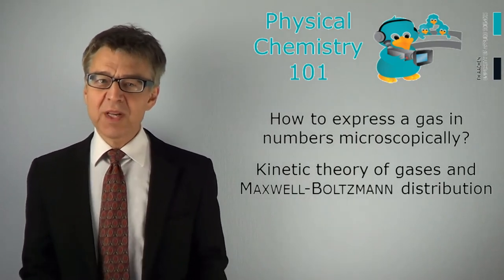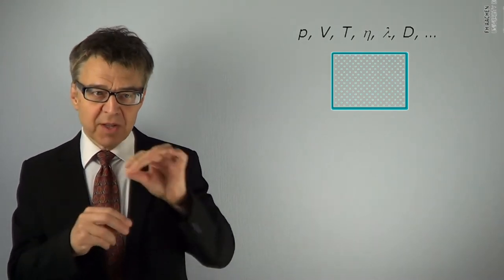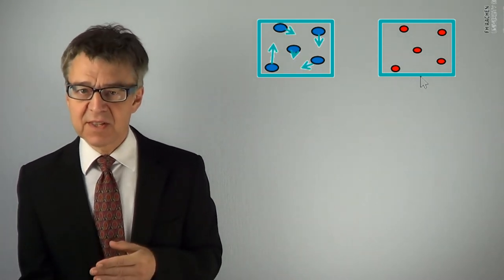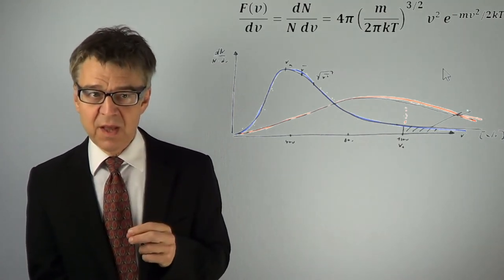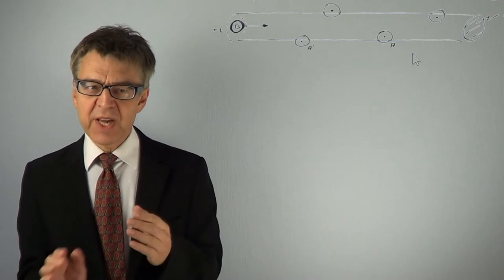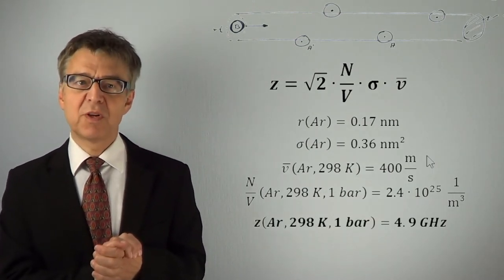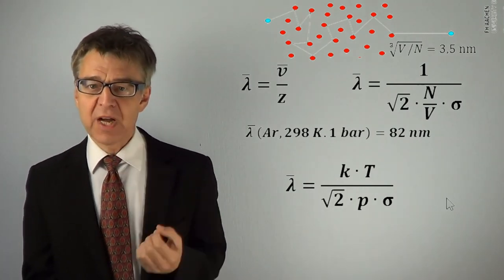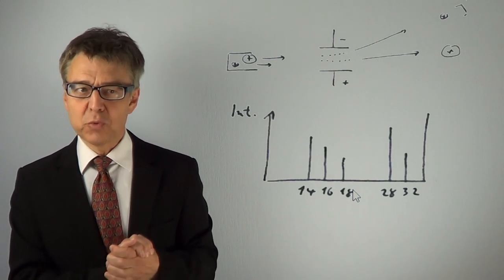PC101 #006 How to Express a Gas in Numbers microscopically? (Maxwell Boltzmann kinetic theory)